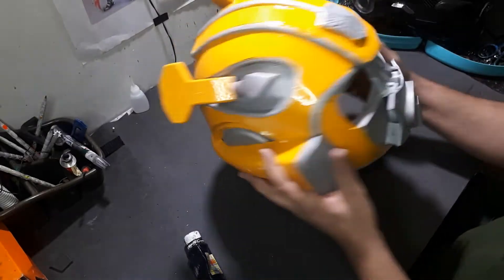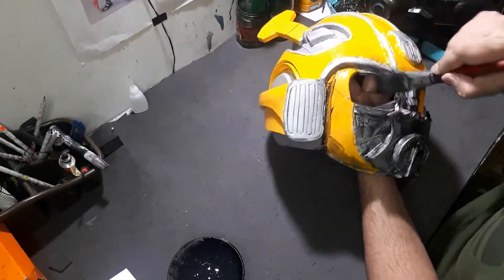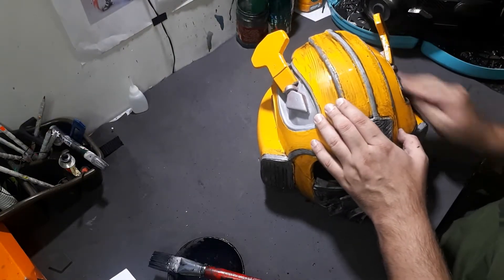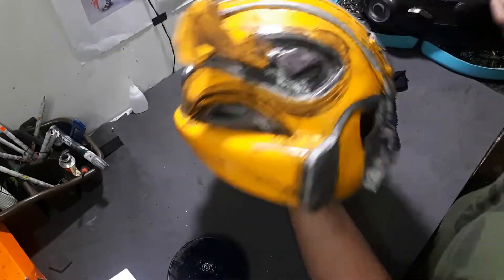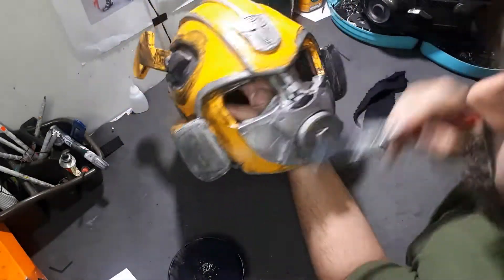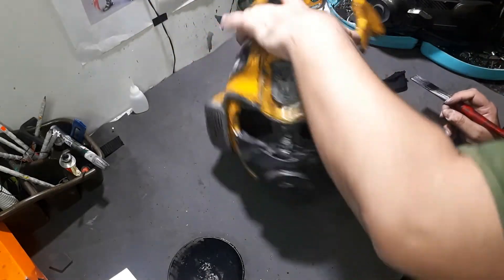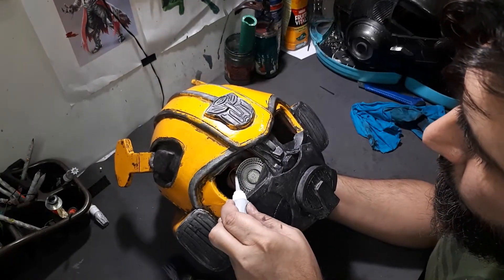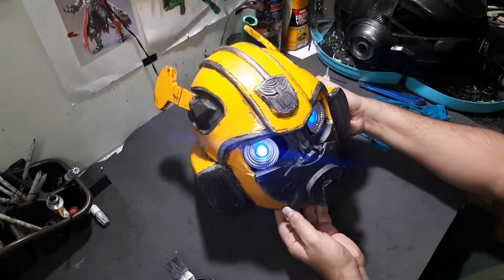Eva Bumble Bee Helmet detailing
My Eva Bumble bee Helmet,  Adding details with black acrylic paint to have the black oily effect.

This Helmet was collecting Dust at the work shop so decided to add these details to it to make it look more realistic.

hope you guys like the end results
regards
Hassan